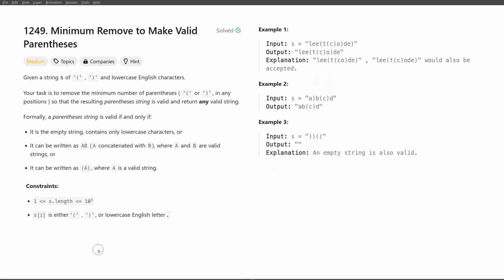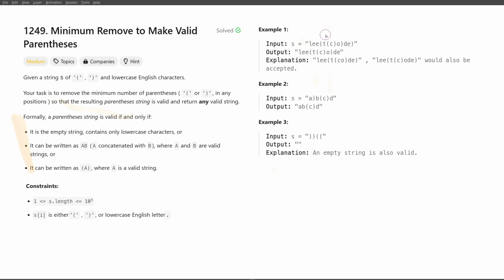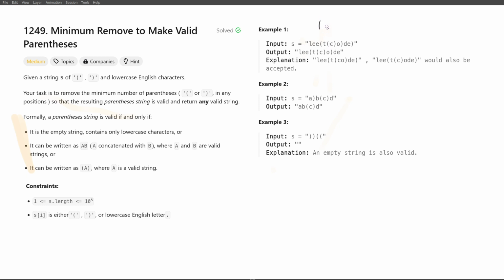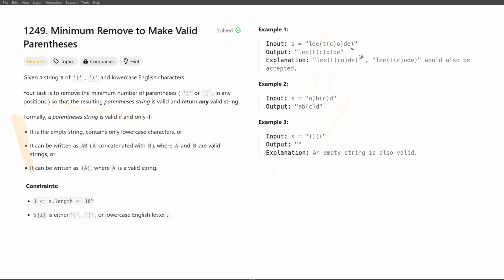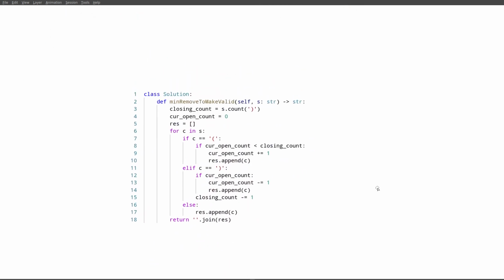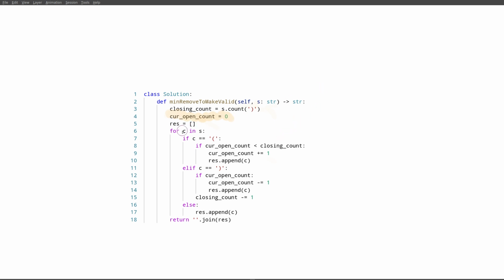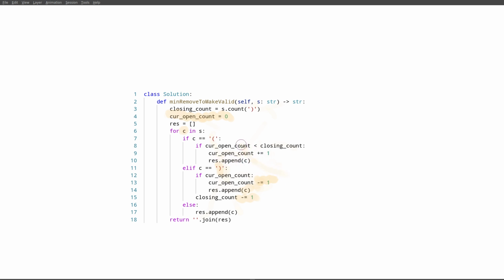[April 6, 2024, LeetCode daily] 1249. Minimum Remove to Make Valid Parentheses - solution explained